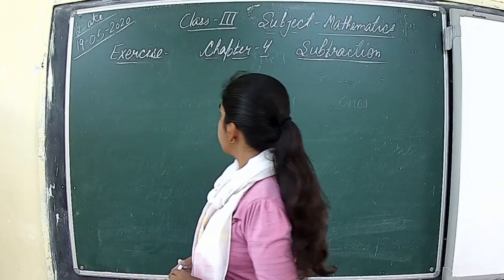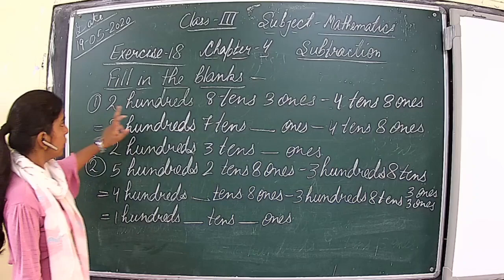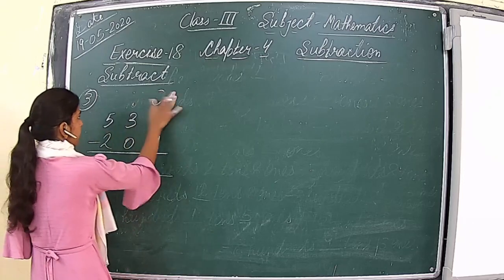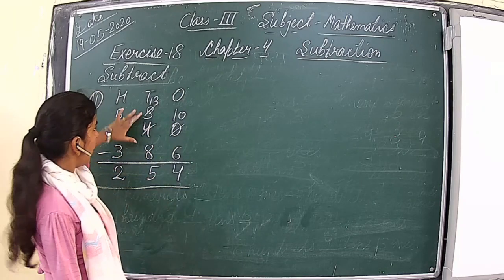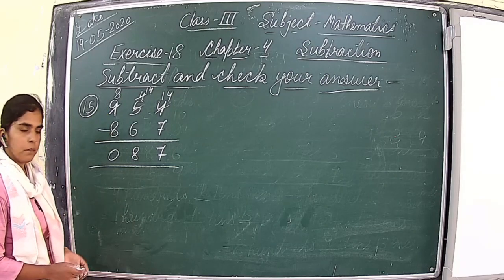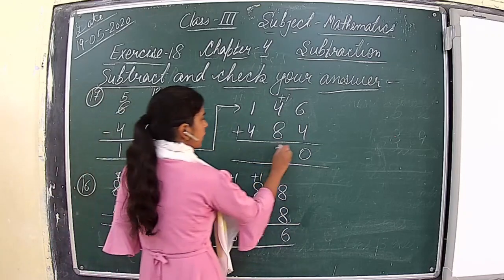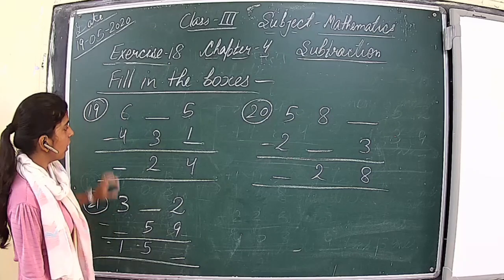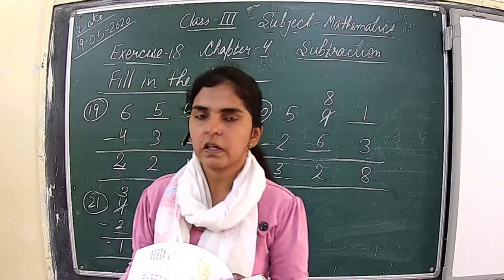Ms Jyoti Tiwari Class 3rd Mathematics Chapter 4 Part 2 (19-05-2020)